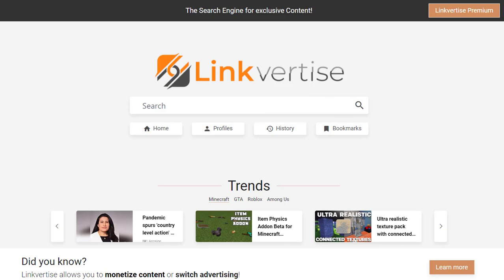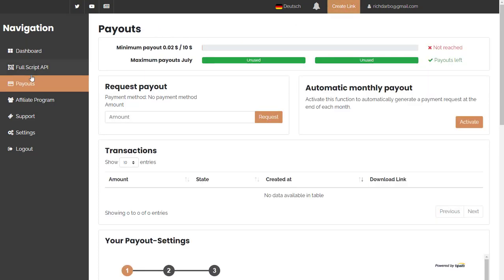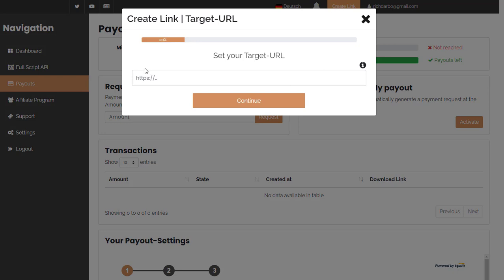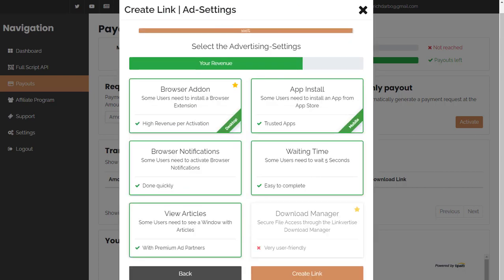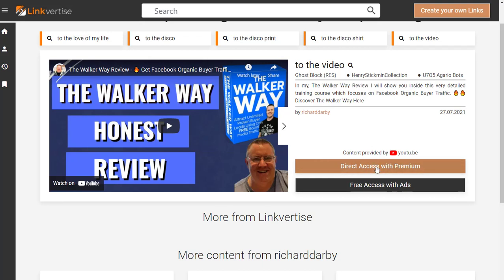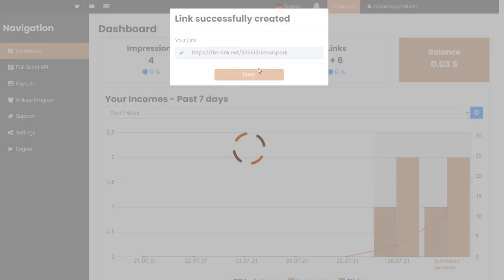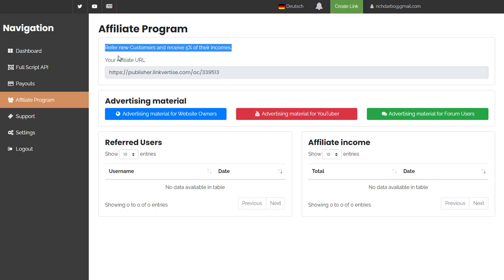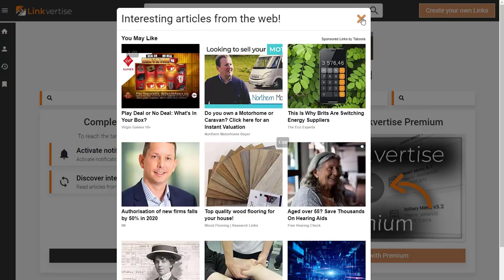Linkvertise Review - 🔥 Pros and Cons 🔥 Linkvertise Real Honest Review🔥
In this honest review of Linkvertise. I will show you why this service could be useful for some niches, however for many is not a great idea.

I created this honest review of Linkvertise to help you understand the real implications of using these types of services.